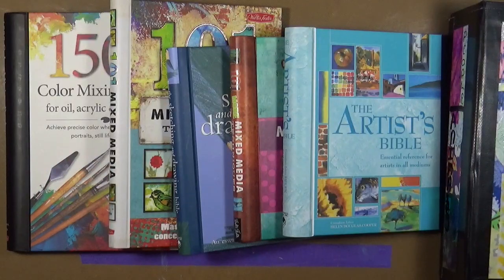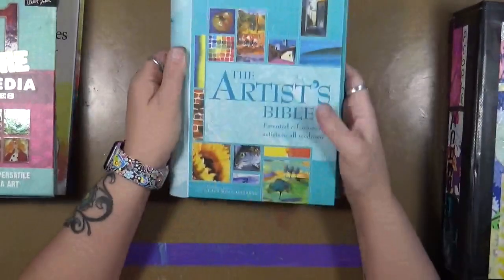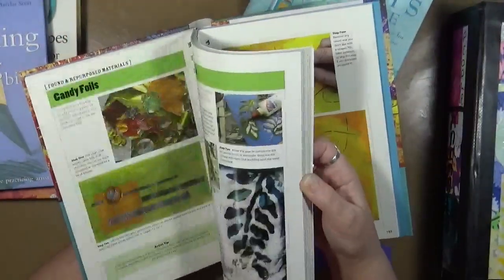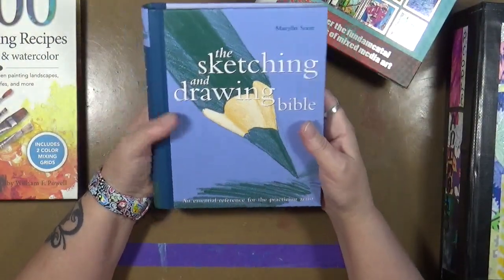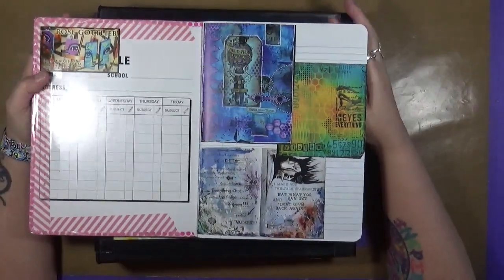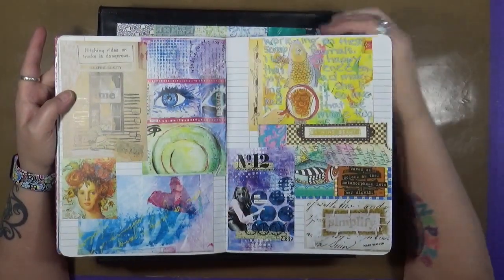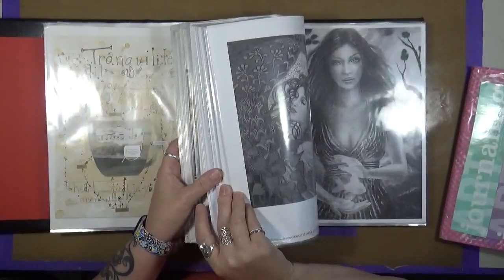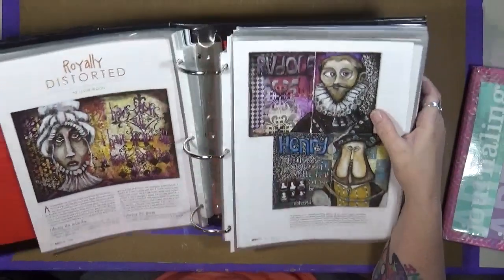mycreativeyear MCY - Knowledge